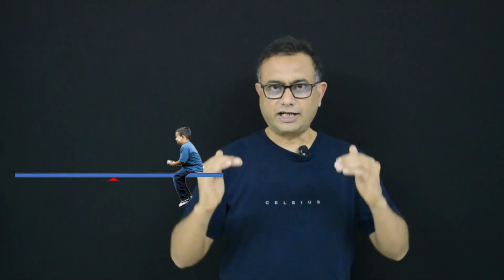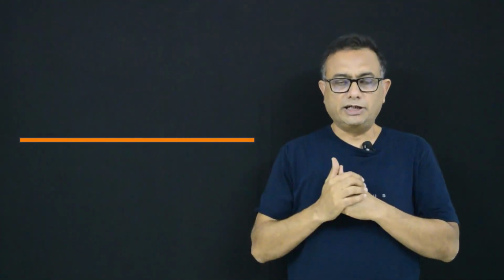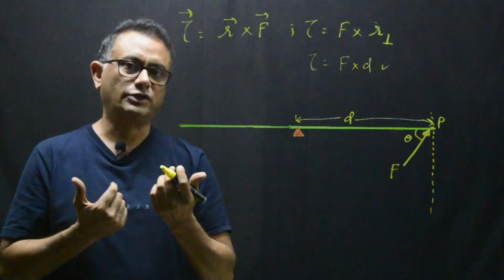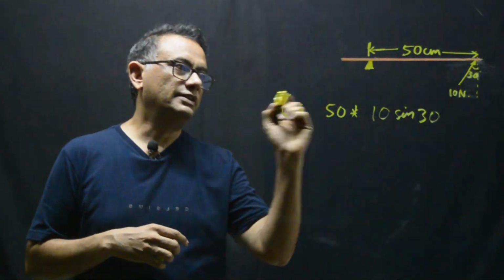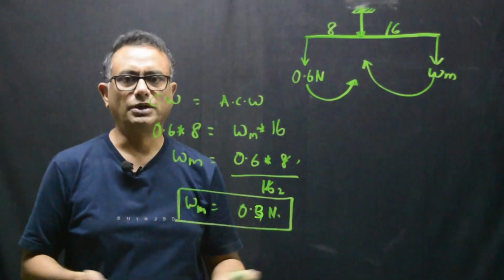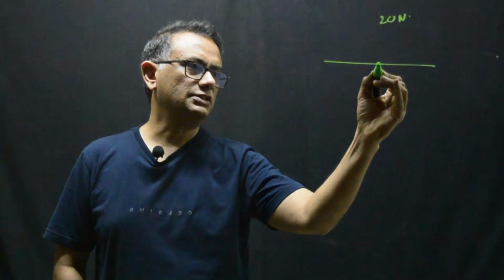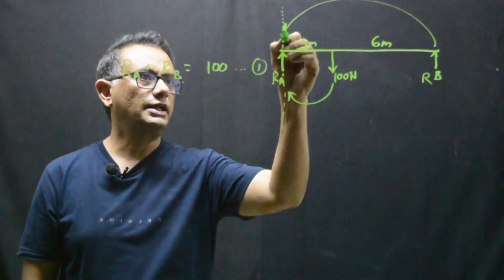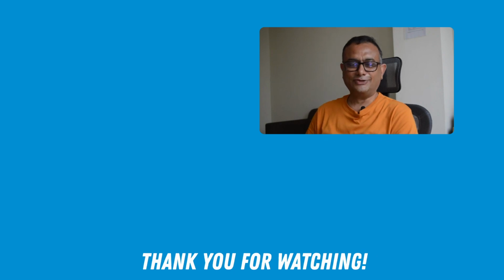Moment of Force | Cogitare Learning | Grade 10 Physics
In this video, we will learn about the moment of force, the principle of moments, and equilibrium in physics. We will start by defining what a moment of force is and how it is calculated. Then, we will discuss the principle of moments, which states that for a body to be in equilibrium, the sum of the clockwise moments must equal the sum of the anticlockwise moments. Finally, we will apply the principle of moments to solve some problems involving equilibrium.

This video is perfect for students who are preparing for the JEE Mains, NEET, or other competitive exams. It is also a great resource for anyone who wants to learn more about Moment of Force and how to solve problems involving them.

Chapters
00:00 Intro
00:28 Moment of force
01:53 Characteristics of Torque
04:25 Equilibrium and Principle of moments
06:28 Caution: Perpendicular Force
11:25 Example
14:34 Numerical 1
16:51 Numerical 2
20:14 Reaction Force
22:43 Numerical 3
25:54 Couple
27:40 Couple Example